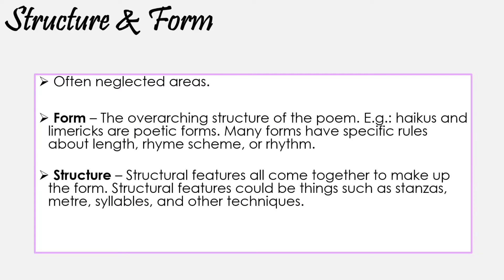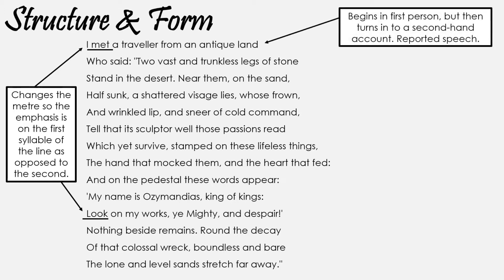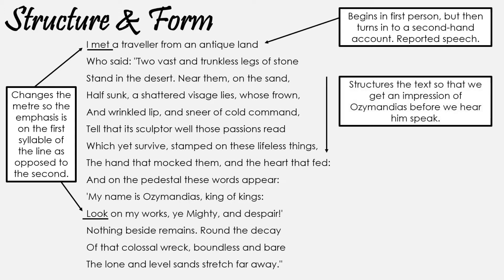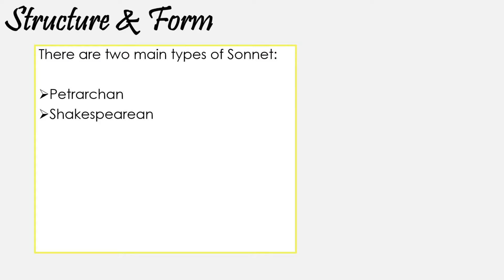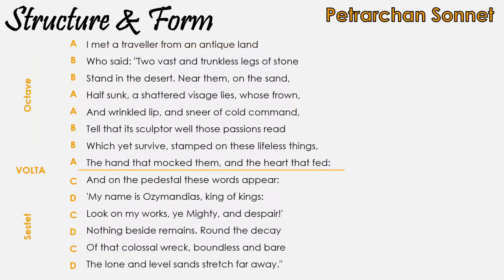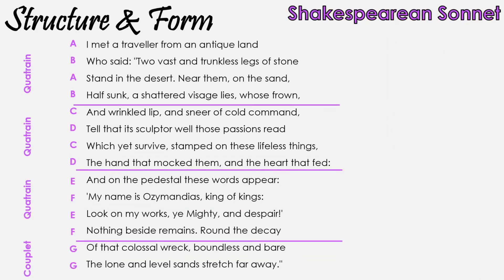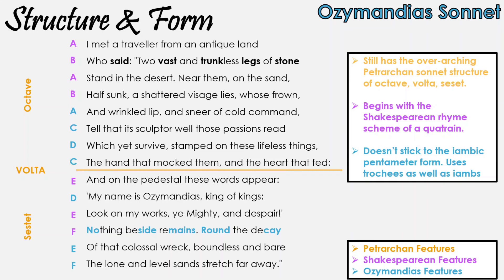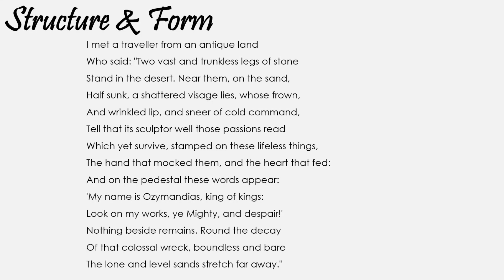Ozymandias - Structure & Form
This is one video in a series providing analysis about Ozymandias by Percy Bysshe Shelley - a great poem from the English Literature Power and Conflict cluster. This particular video focuses on analysing the structure and form of the poem - two often over-looked areas of analysis. We'll look at various features of the poem such as juxtaposition, sentence types, sonnet features, iambic pentameter (and more), and how these could feed in to the message of Ozymandias.

After watching this series (links below), you will have a thorough and detailed understanding of Ozymandias and its interpretations and will be completely ready to sit your English Literature GCSE!

0:00 Introduction
0:39 What are structure and form?
1:26 Structural Features
4:53 Sonnet Form
6:03 Petrarchan Sonnet
6:35 Shakespearean Sonnet
7:05 Ozymandias Sonnet
10:01 Messages in the Structure and Form